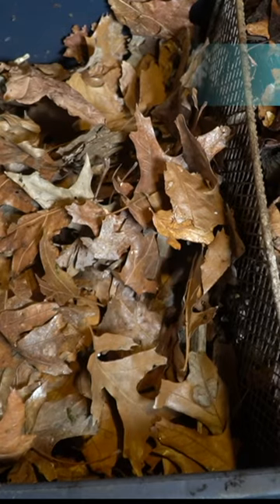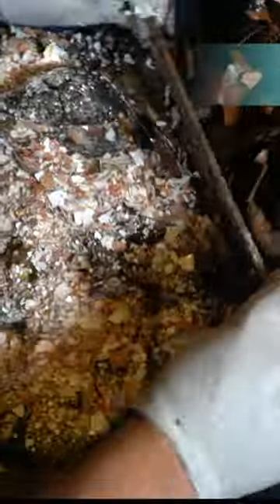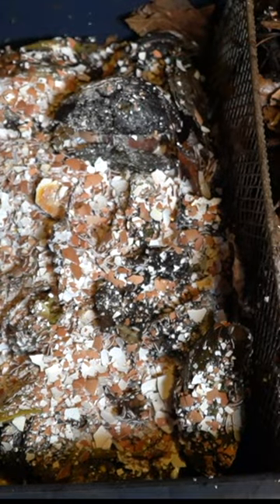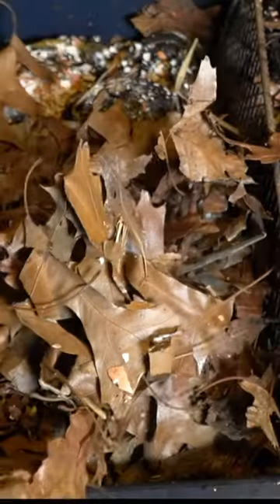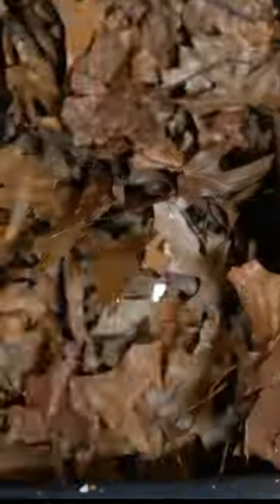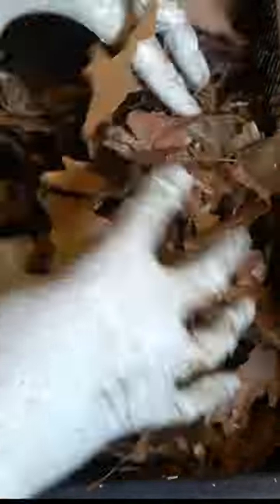Best Food for Worms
In this short, we discussed what worms eat and how to create an environment where there is plenty of rich and nutritious food. Worms eat microorganism not food scraps! The key is to feed the microbiology inside of your bin.